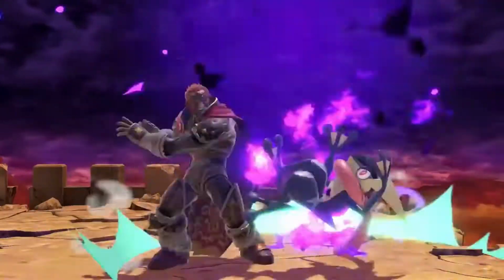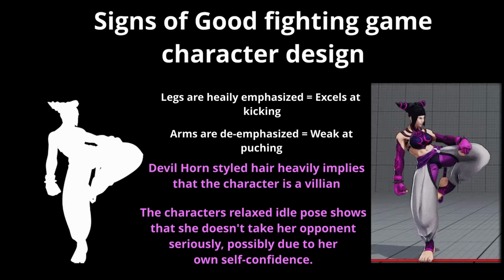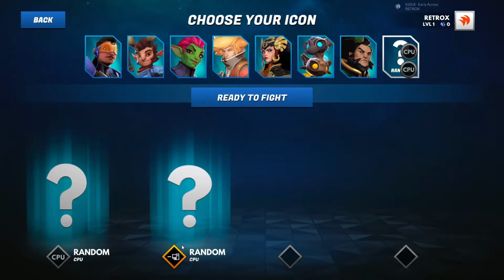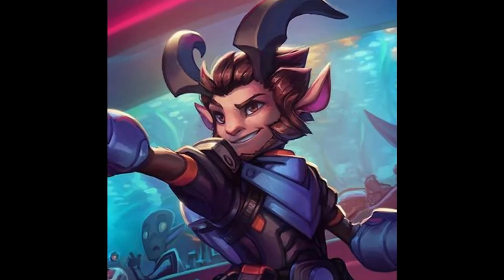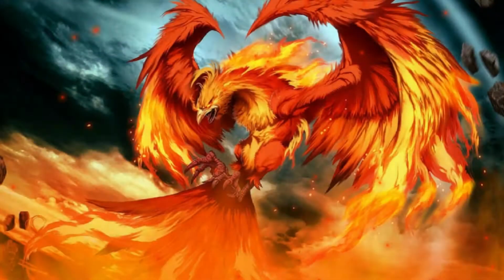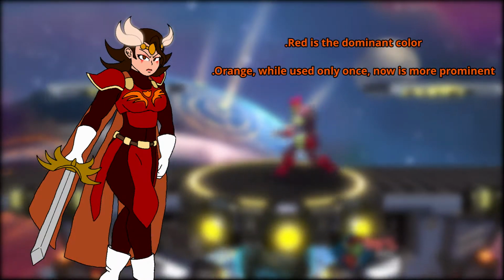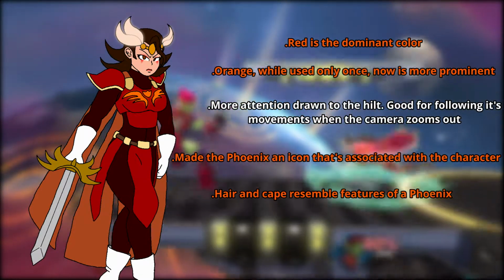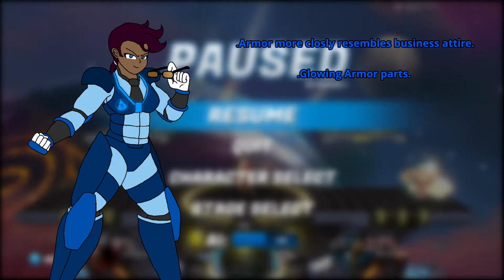Icons has Boring Character Designs (REUPLOAD DUE TO COPYRIGHT)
So...Icons Combat Arena, huh? I wanted to make this video a while ago, but I didn't know what specifically to talk about. So, as a person who likes character design, I decided I would tackle the issues I had with the character design.

Sorry for the use of text to speech. I promise when I get a mic I will use that.